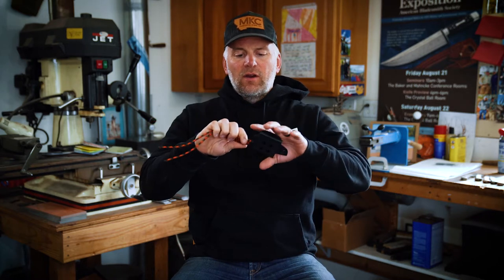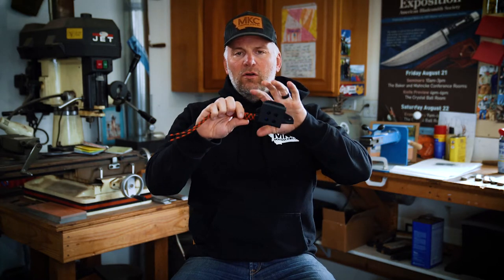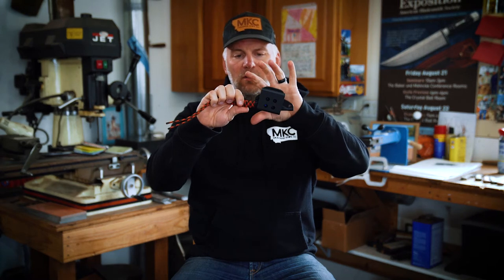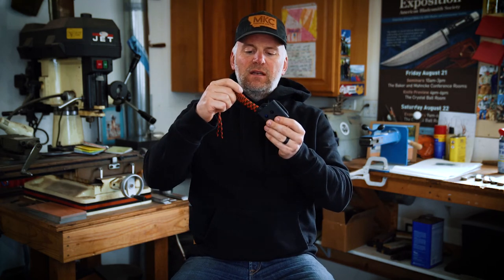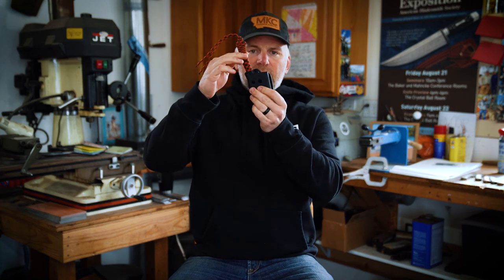Sheath Safety Tips with Master Bladesmith Josh Smith!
THE MINI-SPEEDGOAT BLADE

The Mini-Speedgoat blades are made from 52100 high carbon ball-bearing steel. The cryogenically heat-treated blades provide a perfect balance of toughness and edge retention. Once the razor edge has been lost, it can be easily sharpened with a small stone. Unlike other knives, the Speedgoat's edge can be maintained by even novice knife owners. Additionally, the blades have been parkerized to a black finish, which will help minimize rust and glare. 52100 is not stainless. After use, clean the blade and occasionally apply a little MKC BLADE WAX.